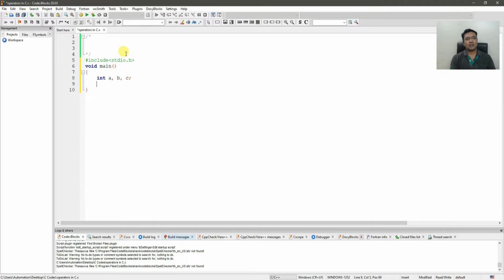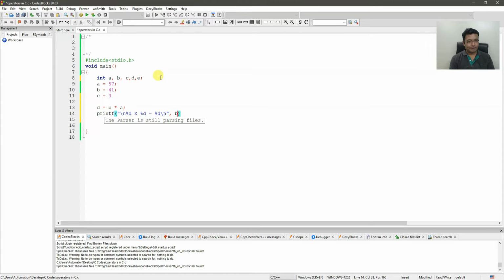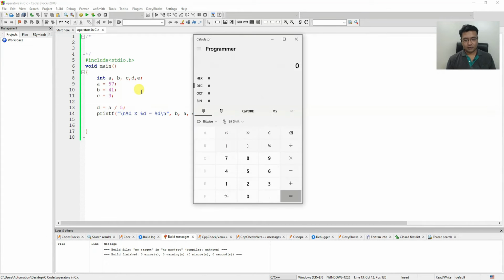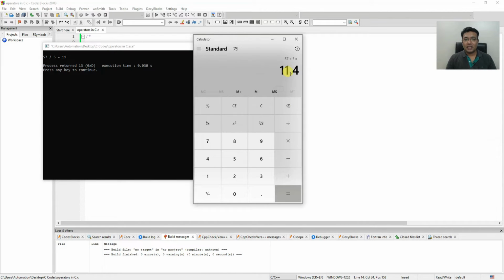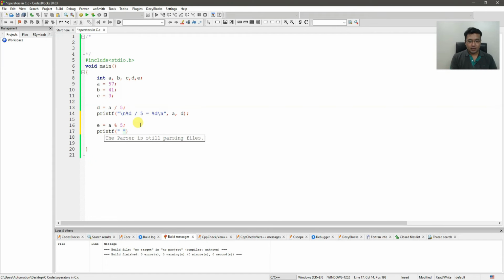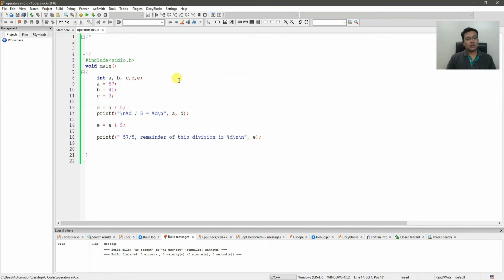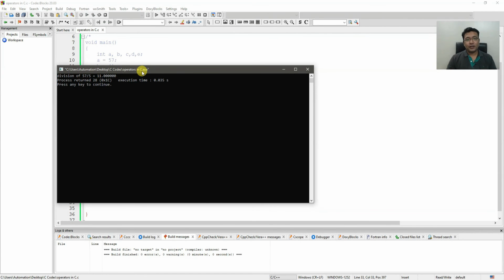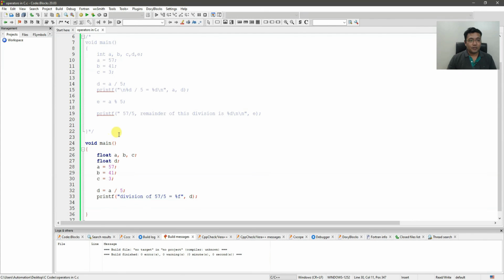How To Use Division And Mod Operator In C | Learn C Programming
PCB Design using Proteus ISIS

This is video explain about C programming
How to use Division and mod operator in  C programming

1. Crash Course on Embedded C Programming

2. Learn IoT using Micropython and Raspberry Pi PICO W

3. Start Learning Embedded Systems with AVR Atmega32 Controller

4. Learn bits and bytes of Raspberry Pi & IoT using Node-red

5. ESP32 and Internet of Things For Absolute Beginners

6. Beginners Masterclass into Internet of Things

7. PCB design in just one day with Proteus ISIS and ARES

8. Advanced Embedded Systems with Arduino

9. Python Programming for Non Programmers: Quickly learn python

10. Learn the Art and Science of PCB Design with Eagle

11. Embedded Systems with 8051 Micro Controller using Embedded C

12. PCB Design for everyone with EasyEDA a free and online tool